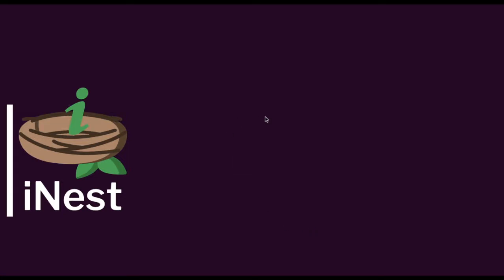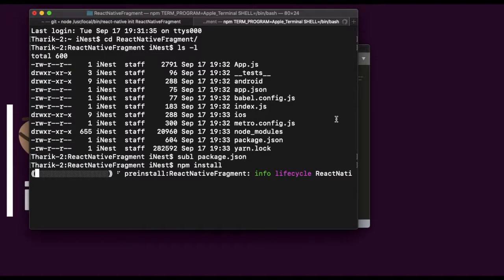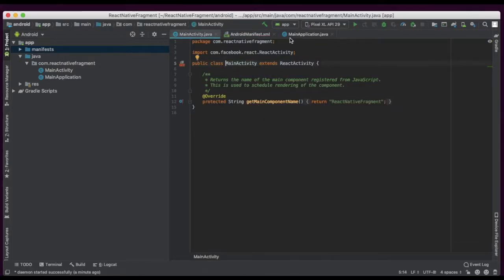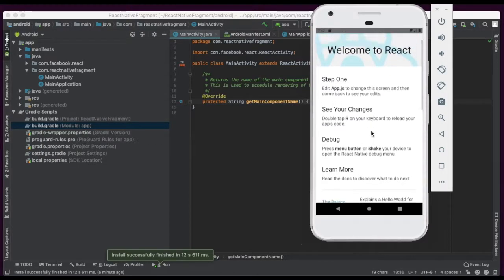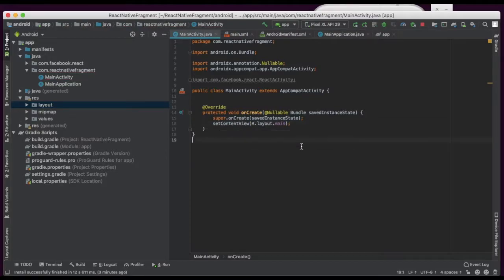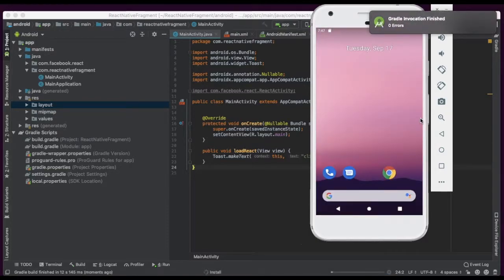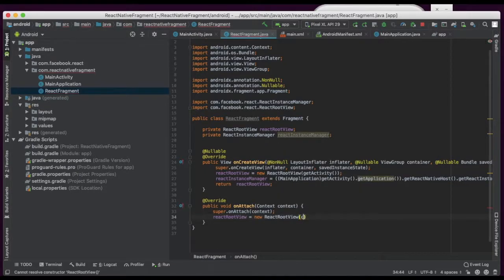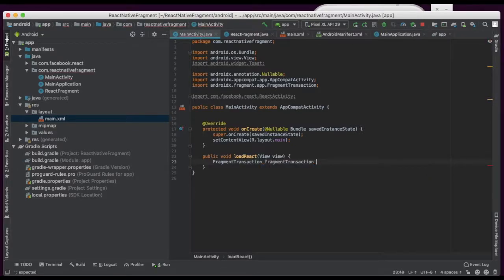ReactNative Integrate With Android Fragment | Tutorial | iNest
This is the one of the way to implement. There is lot of ways are available. If I did any mistakes, pls forgive me.